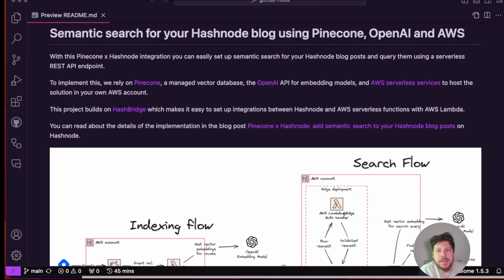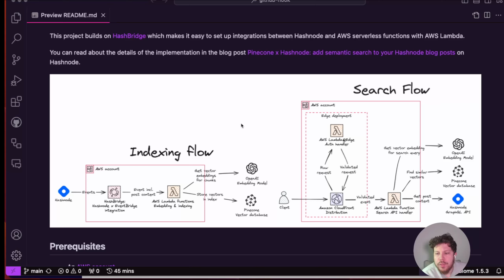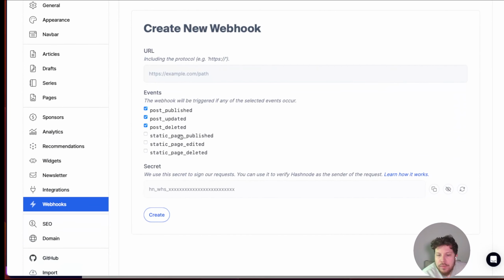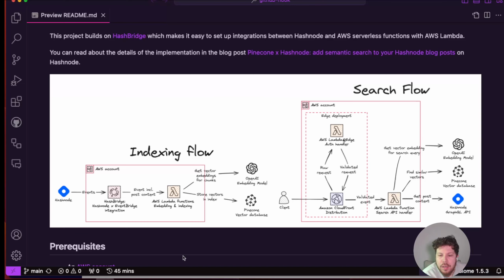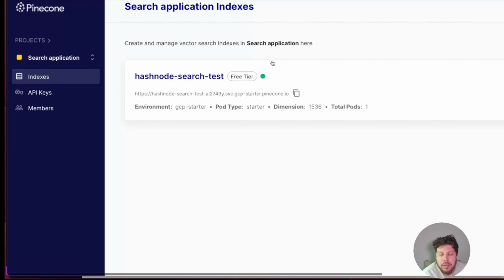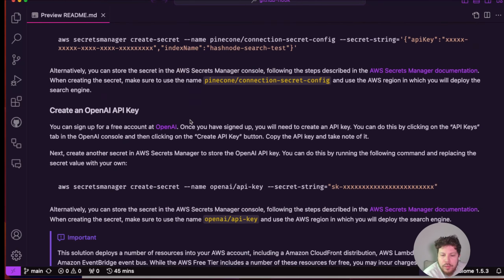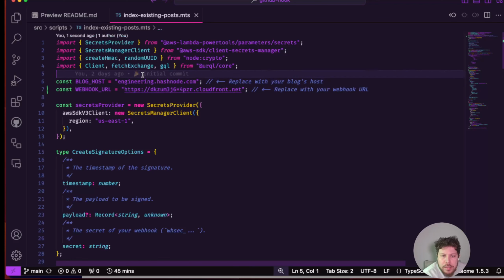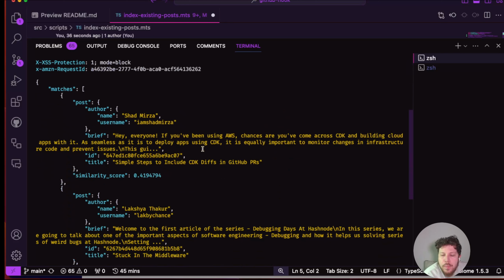Semantic search for your Hashnode blog using Pinecone, OpenAI and AWS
Use Pinecone, OpenAI and AWS to make your blog content searchable via natural language queries